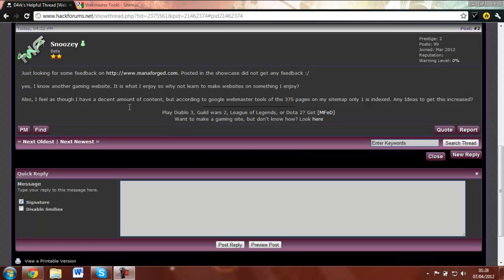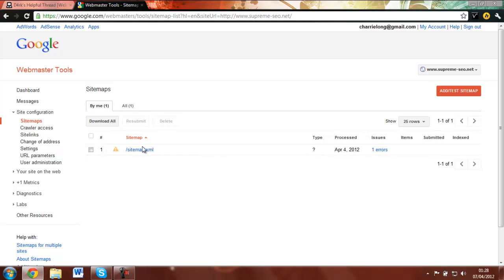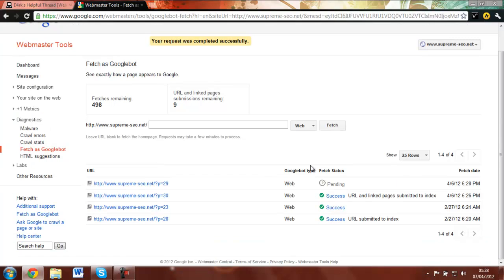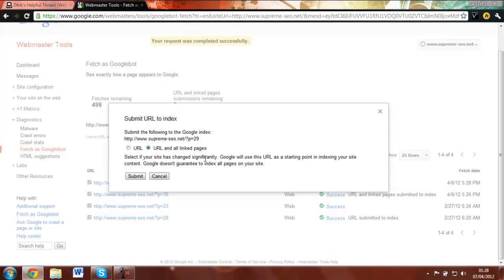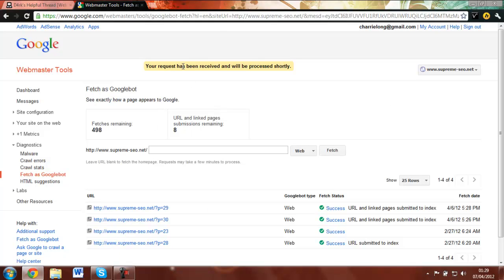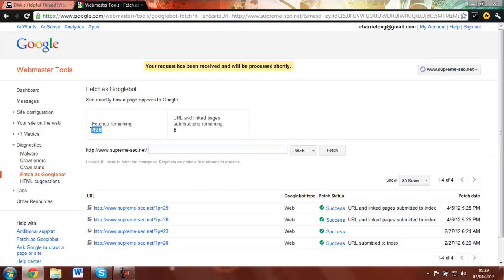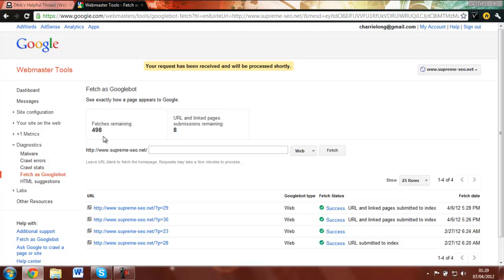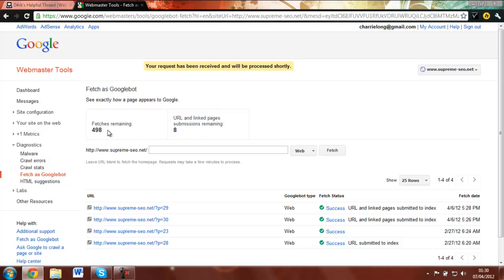Google Webmaster Tools - Submitting Webpages to Index Quickly [SEO | SEM]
In this tutorial i'll show you how to quickly submit your webpage via Google Webmaster tools to google's index and how to do it on a mass page scale.